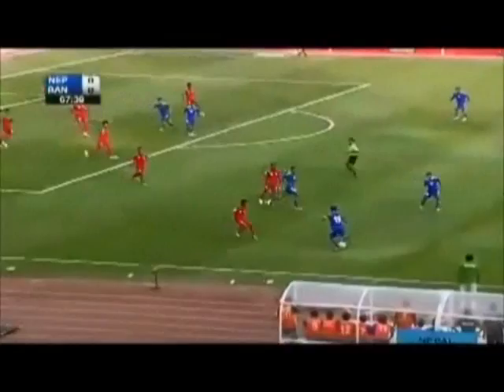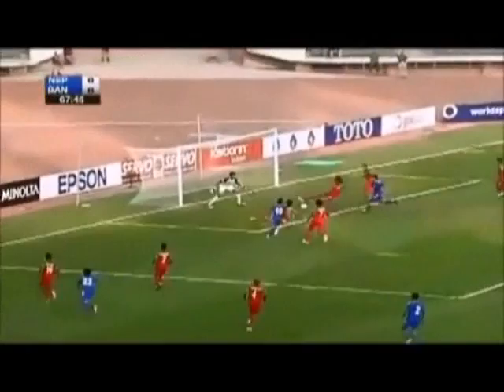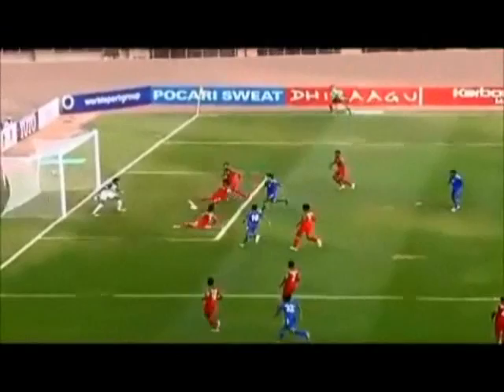JAGJEET SHRESTHA (INTERNATIONAL MATCHES)